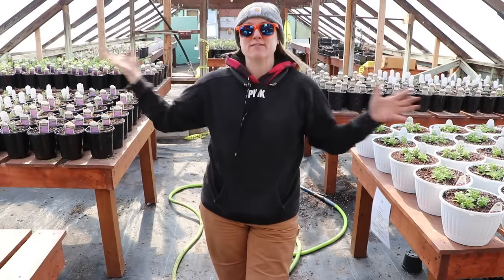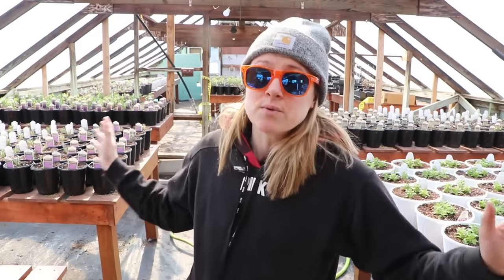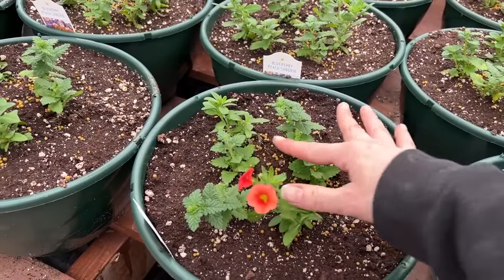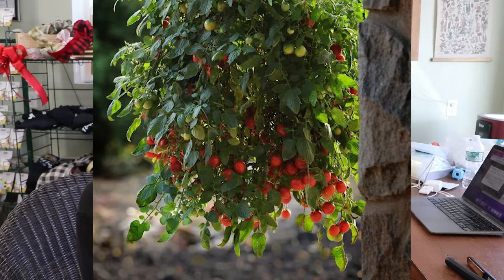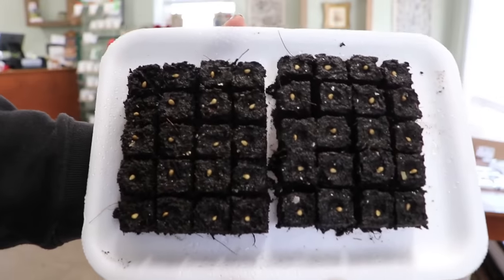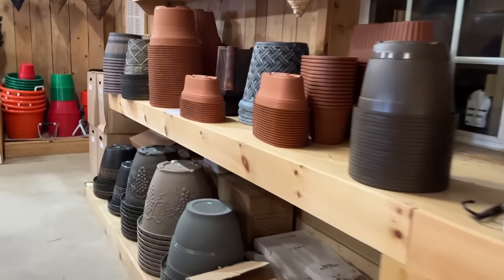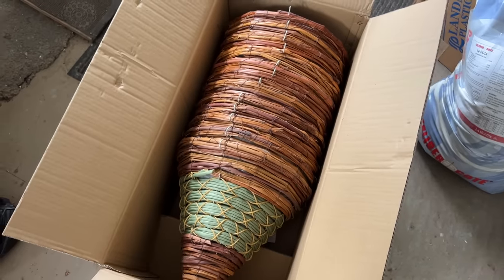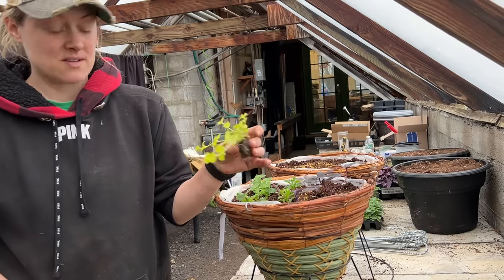I Can't Believe I RAN OUT : More Hanging Basket Planting : Flower Hill Farm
Hi Flower Friends! It's Nicole from Flower Hill Farm- today I am sharing some updates in early March at my nursery in upstate New York.

Send a gift to Flower Hill Farm: